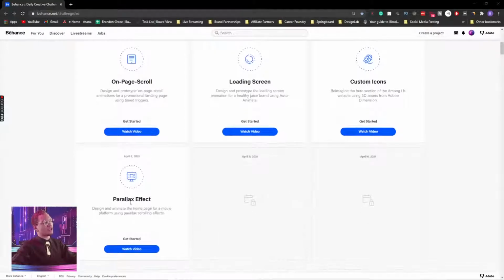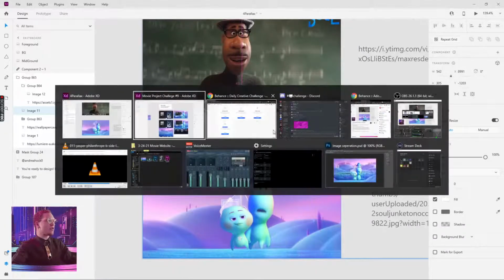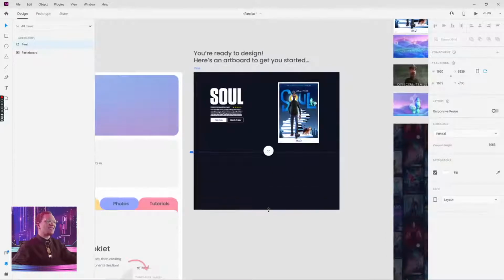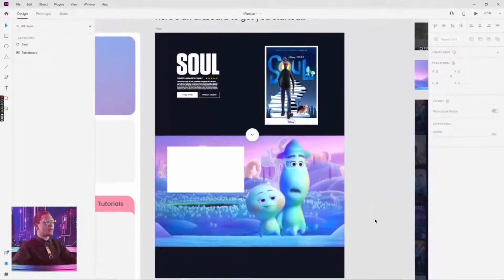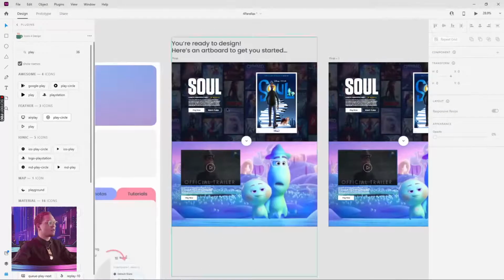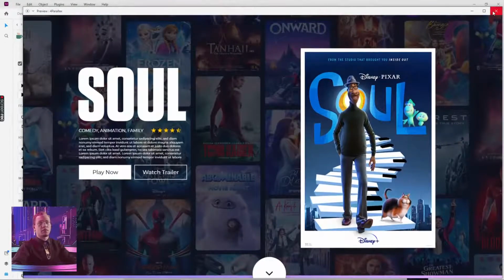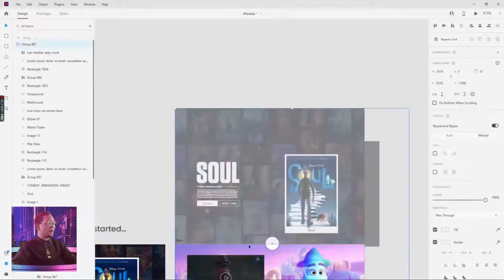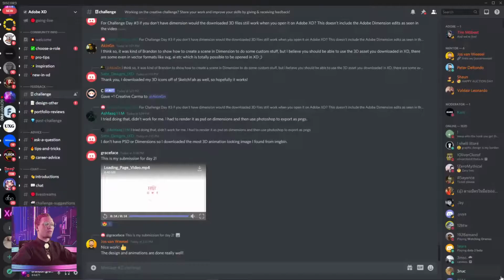Creative Encore: XD Daily Creative Challenge - Parallax Effect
Tune in to Adobe Live for a Creative Encore of the Xd Daily Creative Challenge, hosted by Brandon Groce! Complete 9 challenges by Friday, April 23rd and you’ll be on your way to sharpening your skills.

CHALLENGE: Design and animate the home page for a movie platform using parallax scrolling effects.